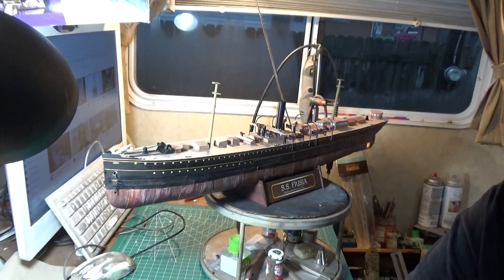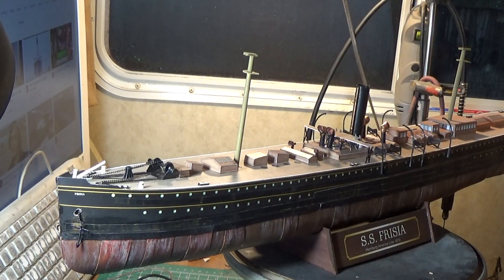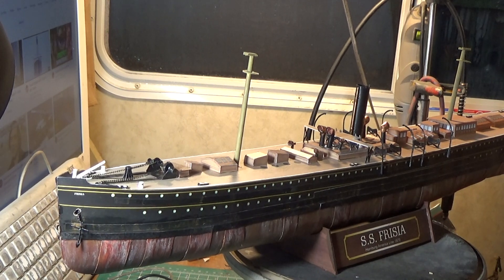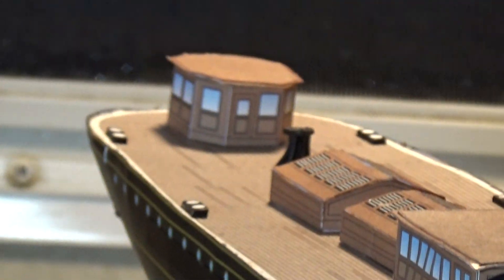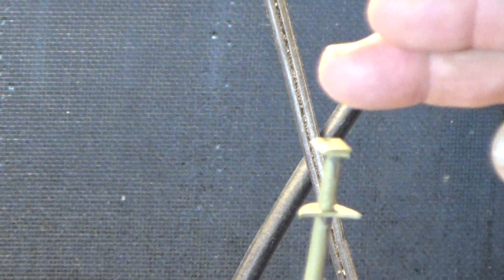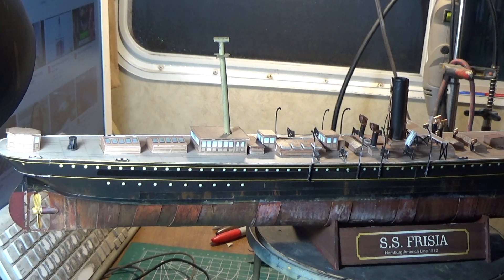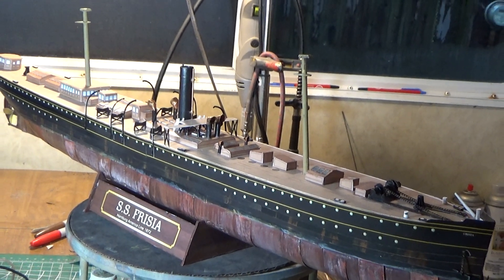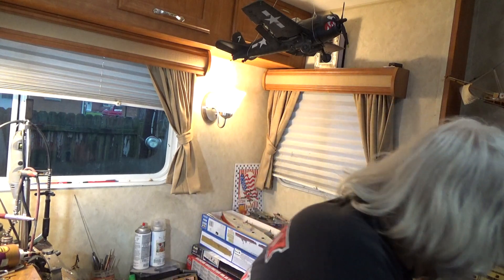HAMBURG AND AMERICA LINES S.S. FRISIA 1/200 VIDEO 2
Ahoy ModelWrights
                      Video 2 for My Paper model Build Of the Trans Atlantic Liner S.S. FRISIA.  Frankie Day Models